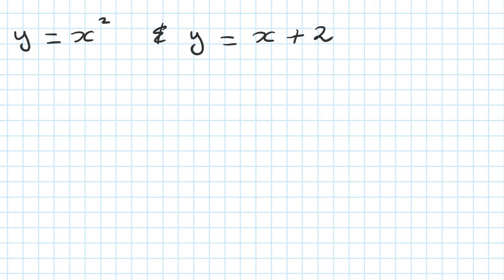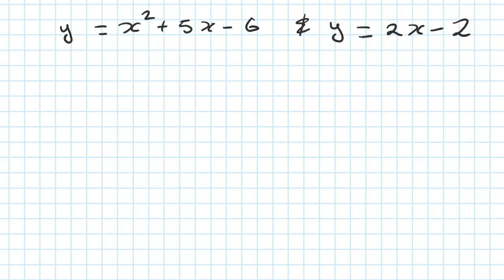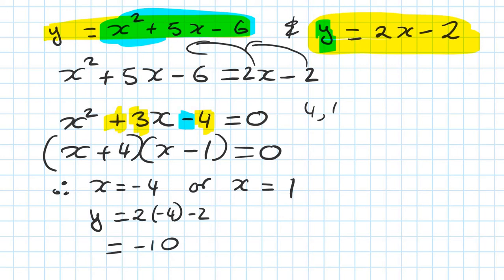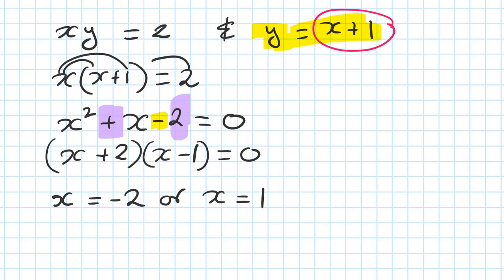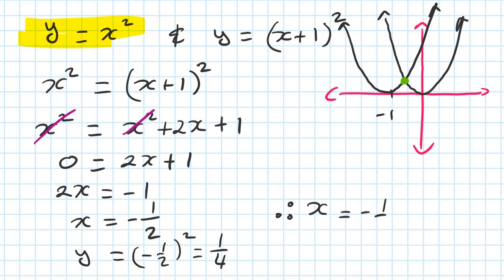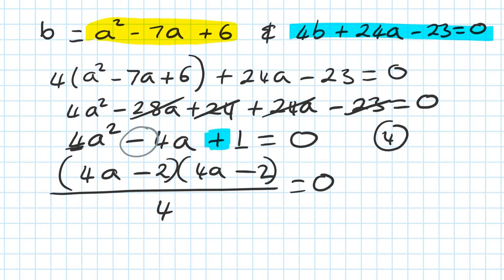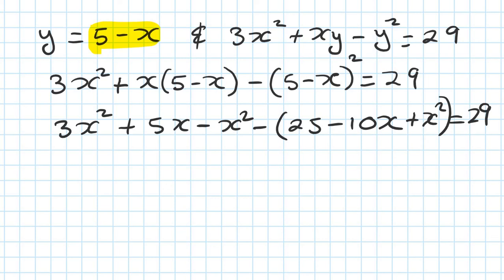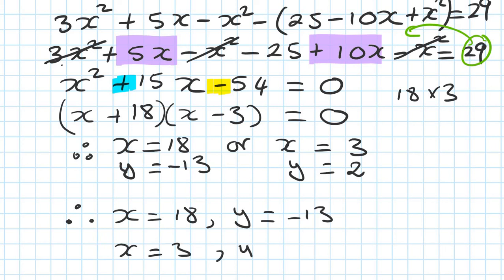simultaneous equations involving non linear equations